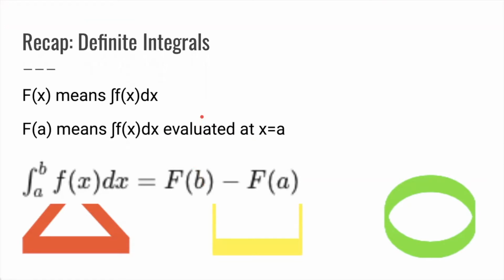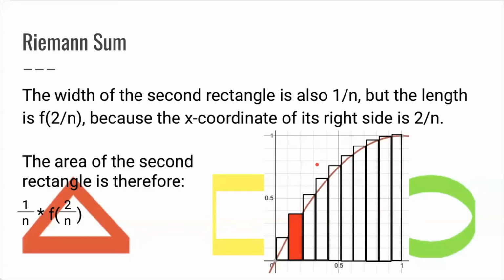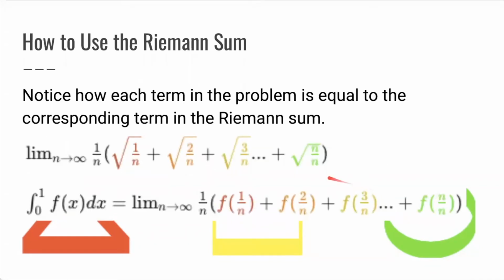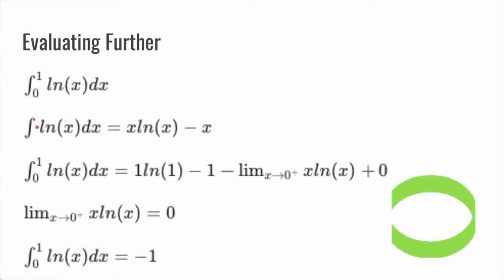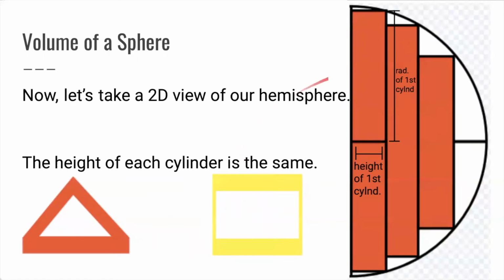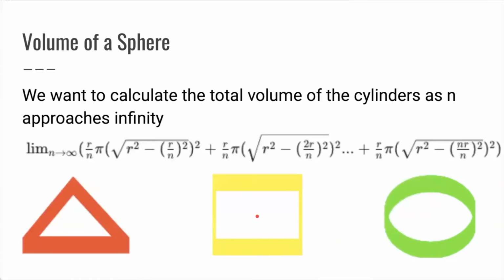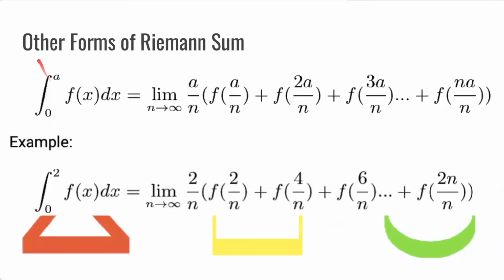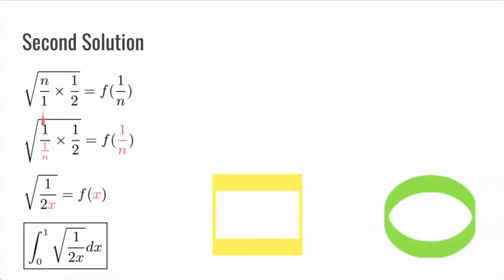Video 10 || AP Calculus AB in 12 Short Videos